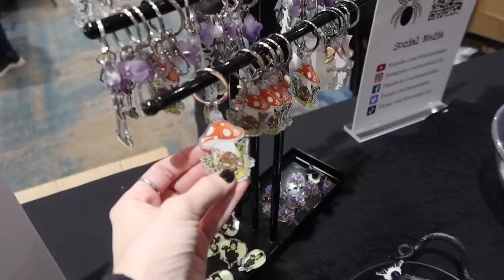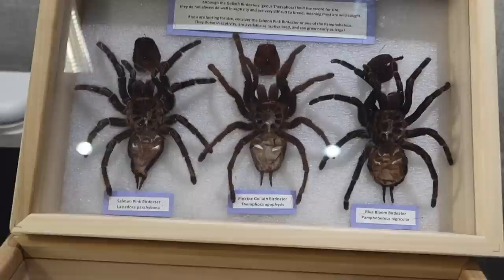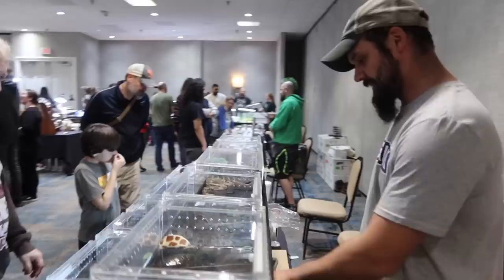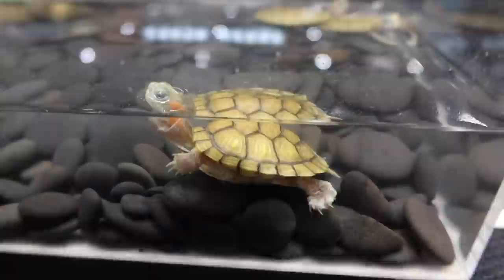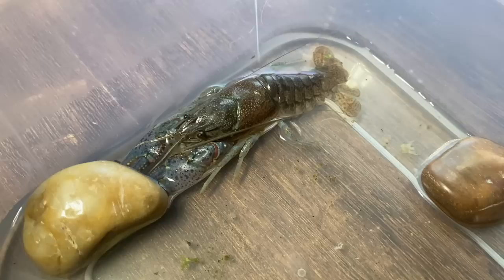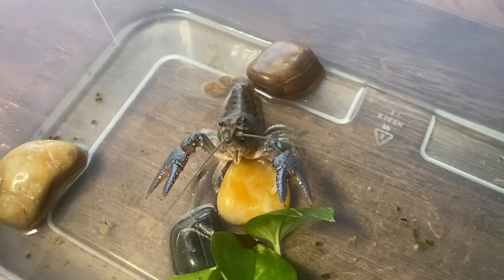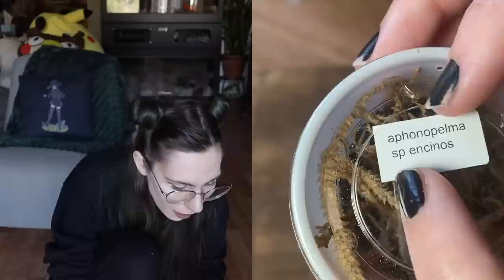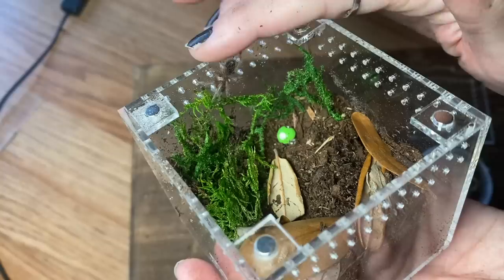I got an ANGRY CRAWFISH, NEW Tarantula Species NEVER SEEN & MORE | St. Louis Reptile Show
In today's video we explore the St Louis Reptile Show on March 5, 2023. I vend for the first time, give a little peak in the show & then show my pick ups and do some rehousing!

Some recommended vendors:
Tom Patterson
Fanghub Tarantulas